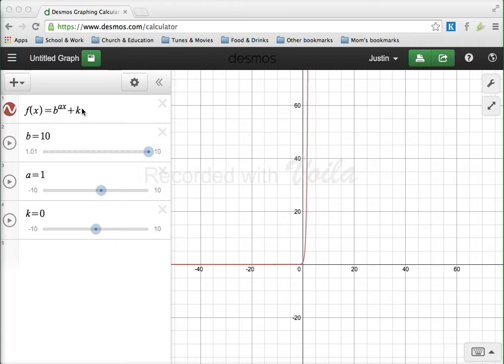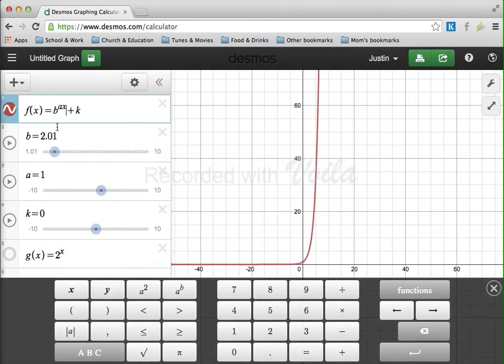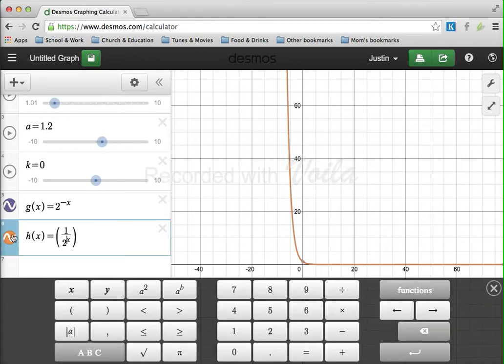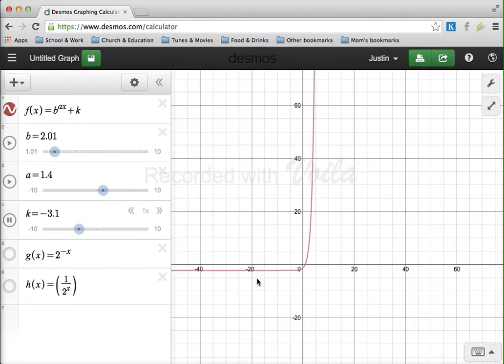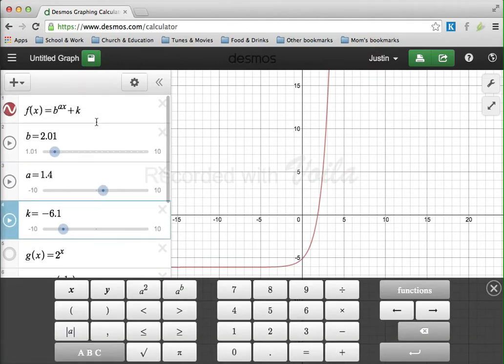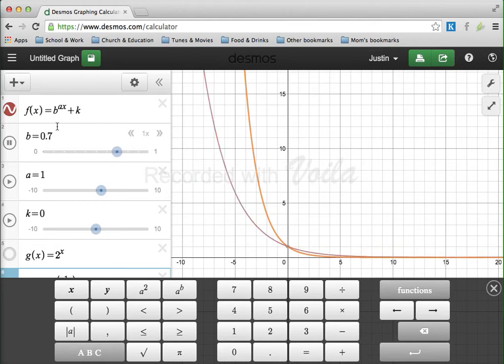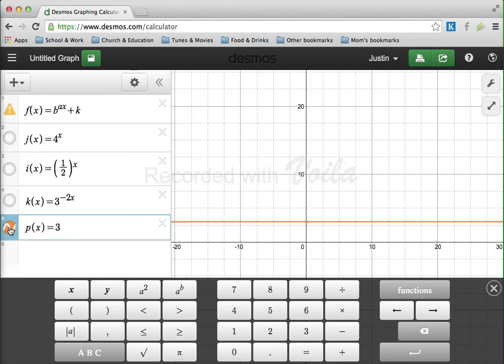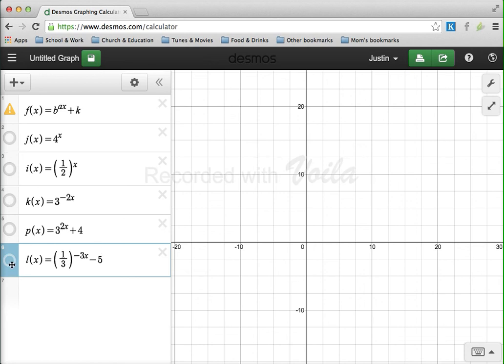Transformations of Exponentials (updated)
This is the updated video for Monday's class. It covers graphing exponentials and transformations of exponentials. You should be able to identify the key parts and the ways in which y=b^ax+k is manipulated in a graph.